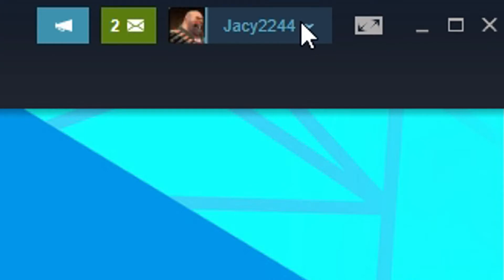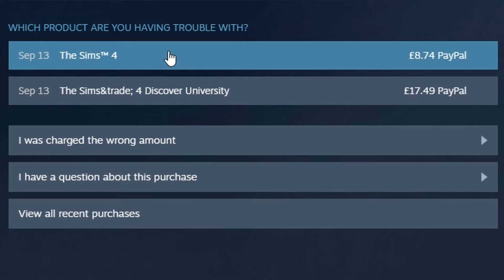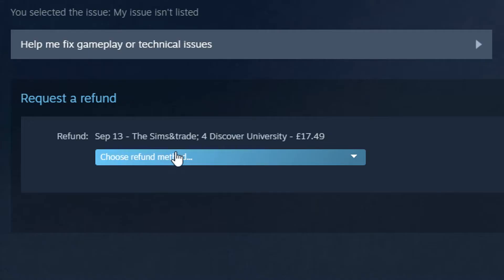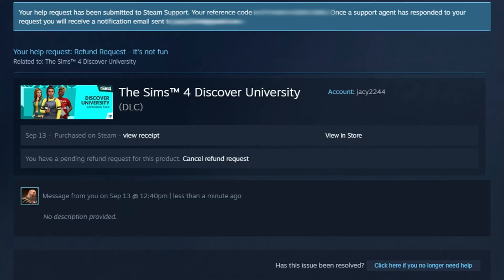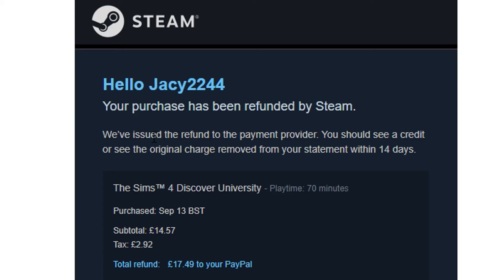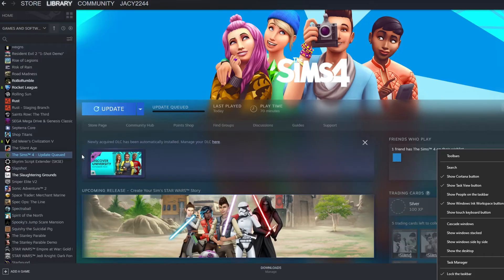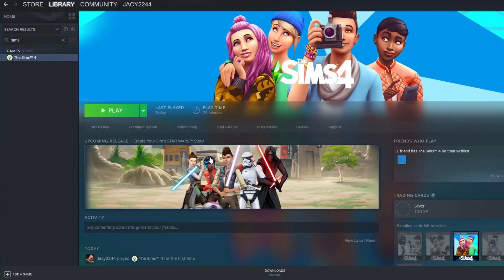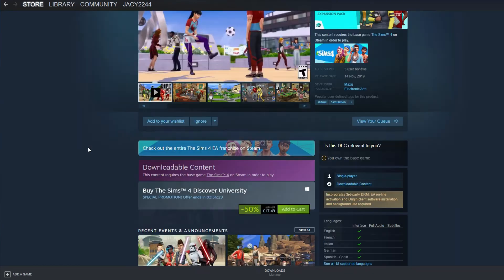Can You REFUND DLC on Steam?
Ever wanted to know how and if you can refund DLC on Steam? Well, now you can find out!